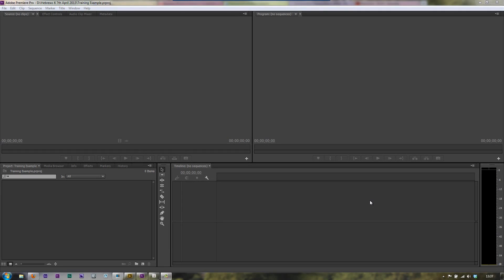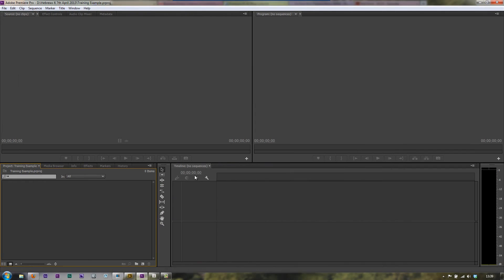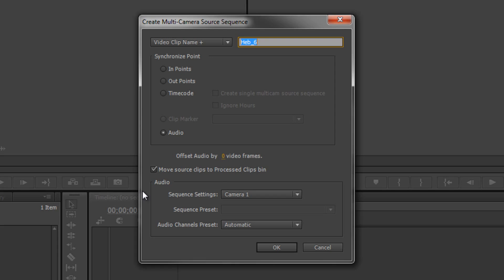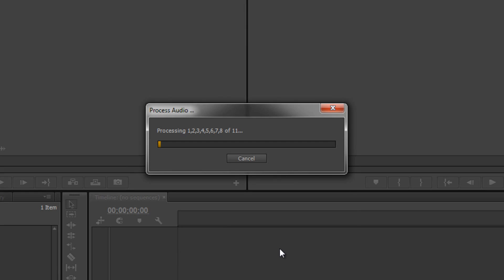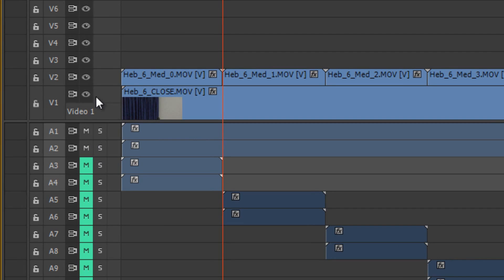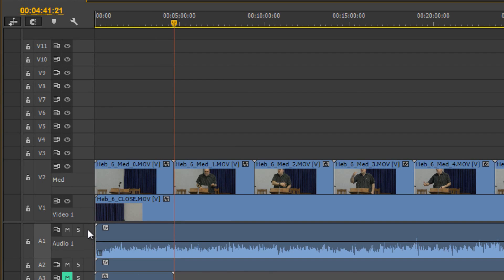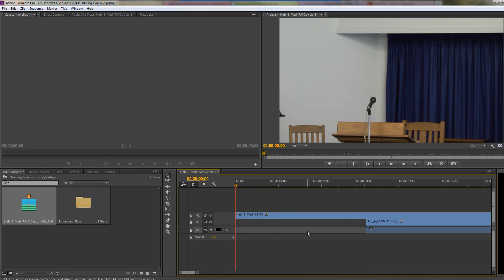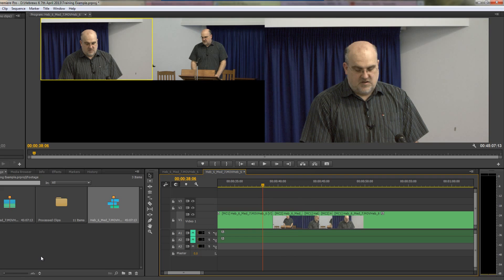Premiere Pro CS6 Techniques: 108 Multi-Cam Synched by Audio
In this tutorial, Andrew Devis looks at the next version of Premiere Pro and shows how it can now automatically synchronise footage in a bin by various options including timecode and AUDIO!

Andrew uses multiple clips and allows Premiere Pro to synchronise these clips using audio and shows us in real time how long this process takes based on a 48 min talk and 11 clips!

Andrew also goes on to show some of the changes tha